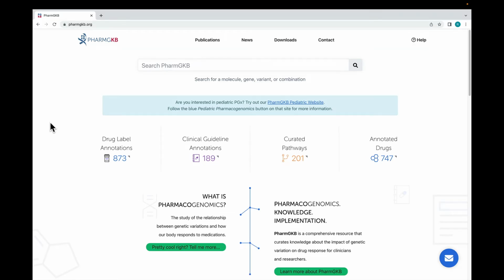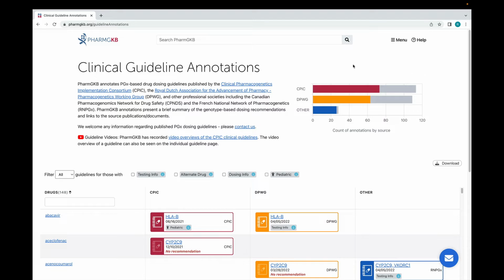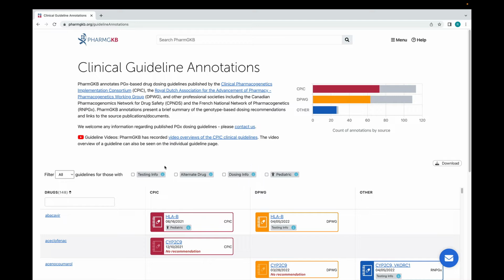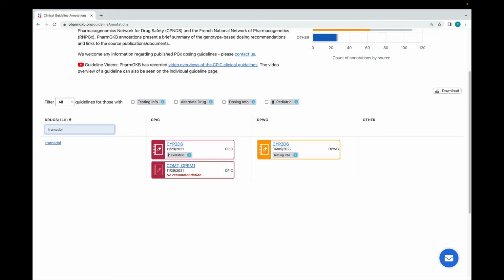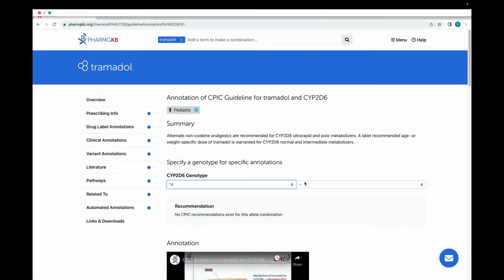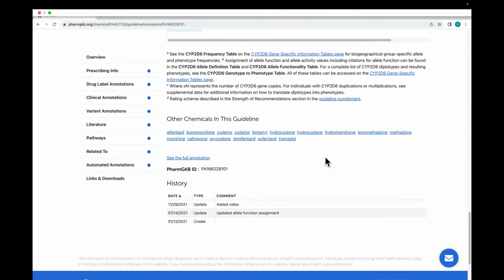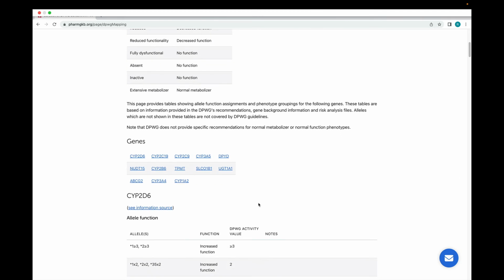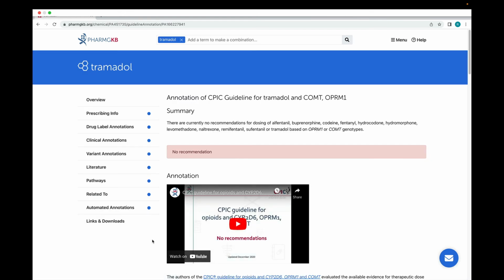Walkthrough of PharmGKB clinical guideline annotations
A video walkthrough of the main features of PharmGKB's clinical guideline annotations.